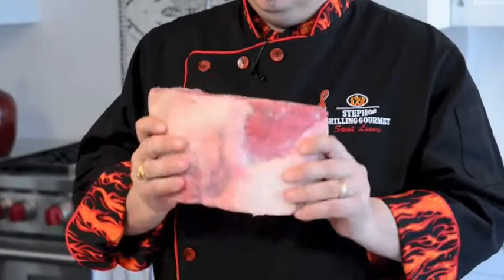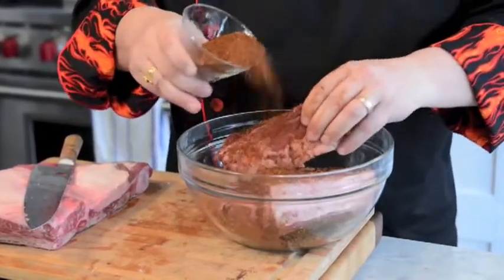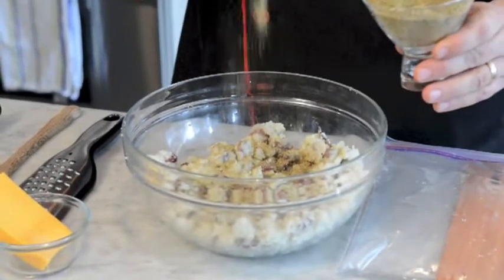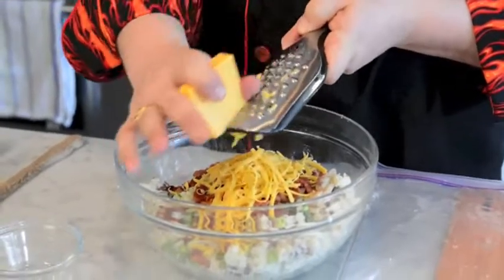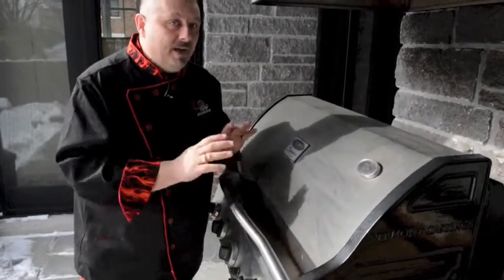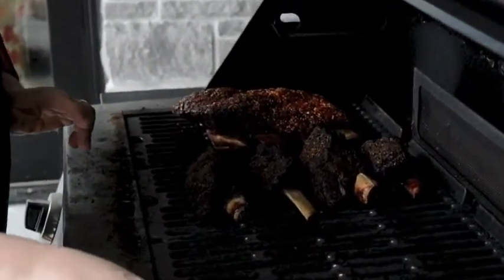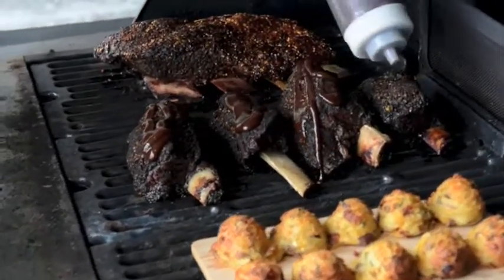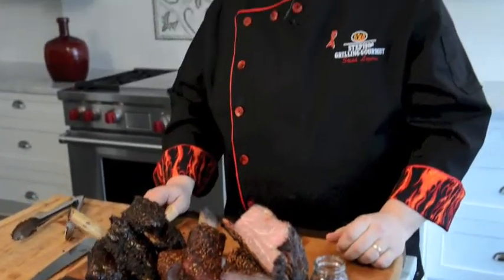Winter Grilling with Ottawa At Home magazine and Steph Legari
Ottawa At Home magazine and Steph Legari in a winter grilling video. We grill beef ribs and potatoes to serve up a delicious hearty meal.